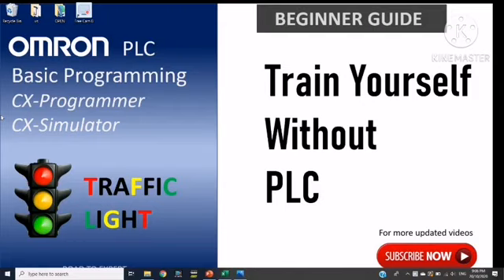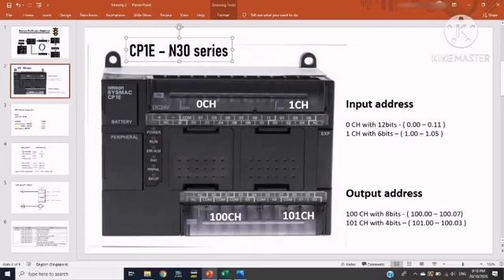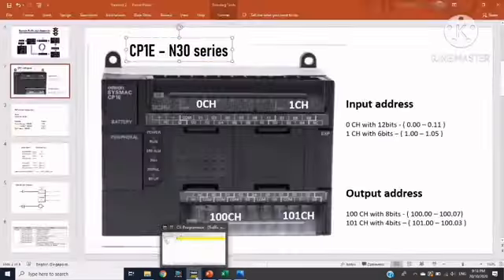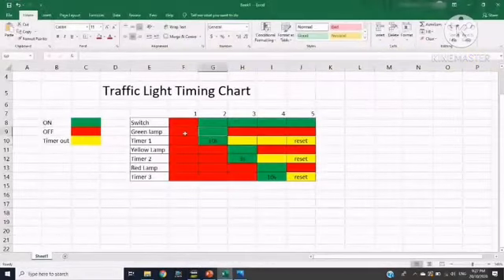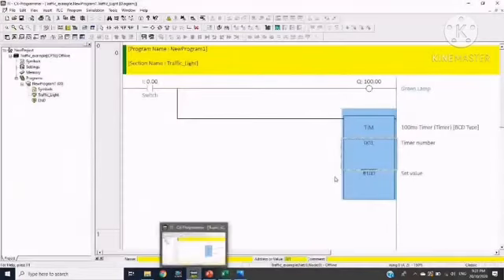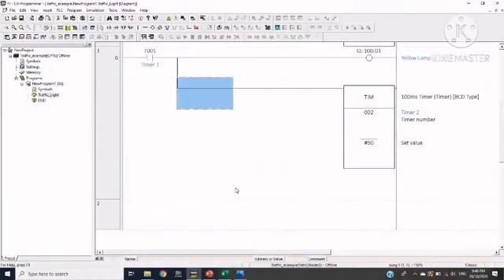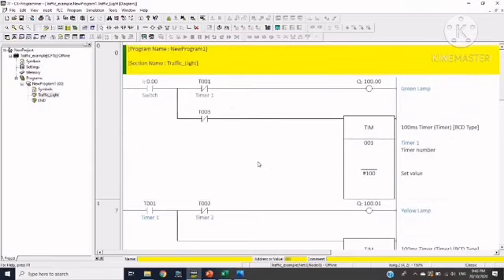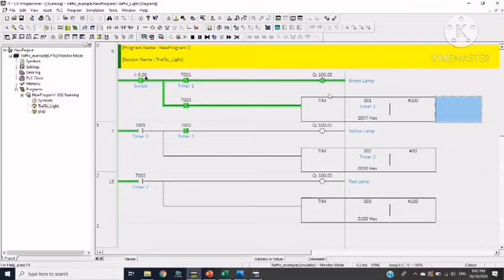OMRON PLC - Traffic Light / CX-Programmer simulator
PLC training